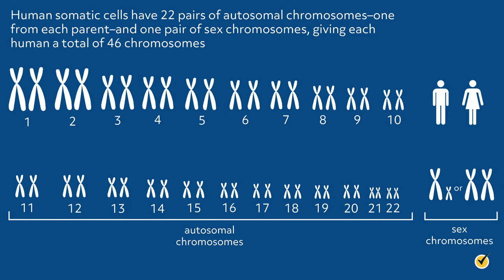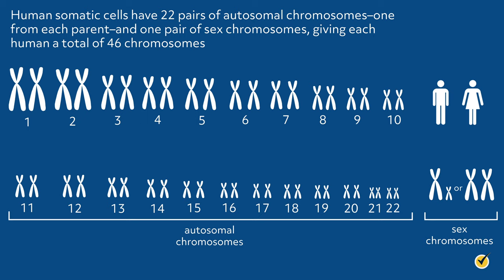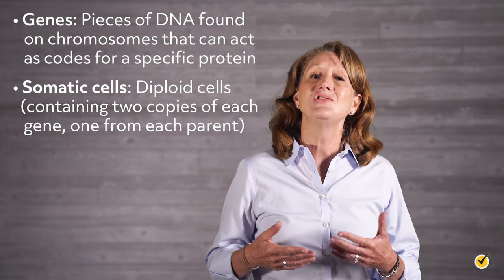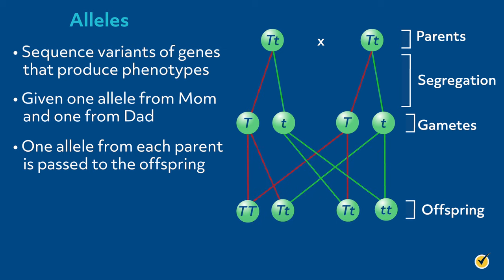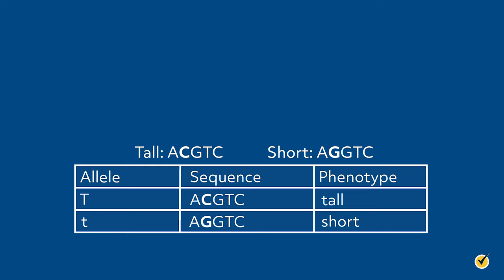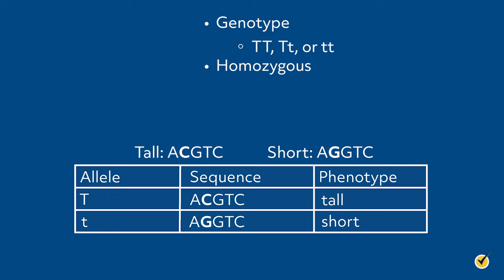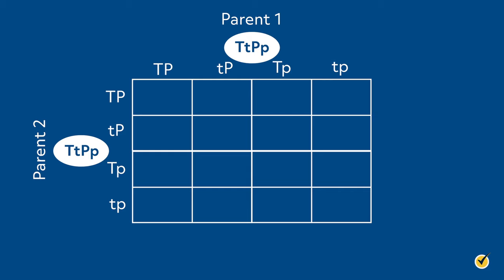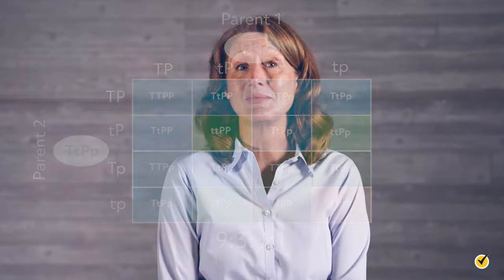What is a Punnett Square?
Hi, and welcome to this video on Punnett squares! Some of the terminology you’ll come across when dealing with genetics can be confusing, so we’ll start by defining some terms and then put them all together to see how they relate to each other. Let’s get started!